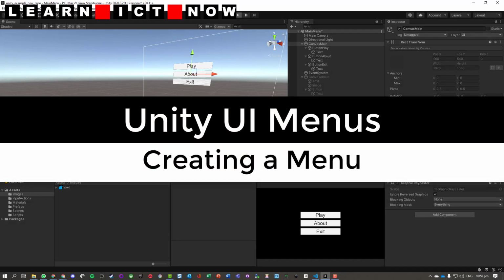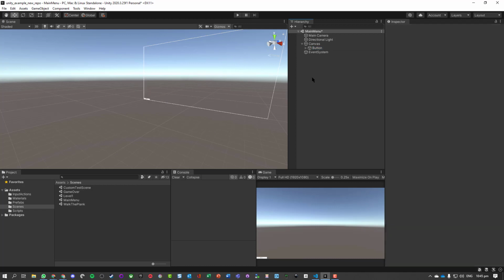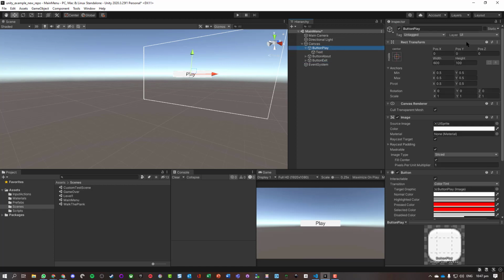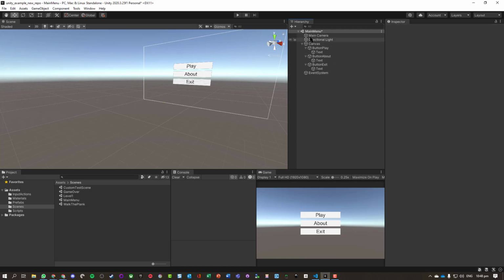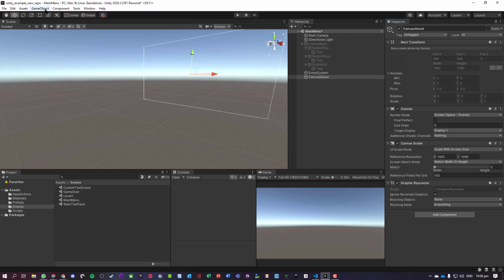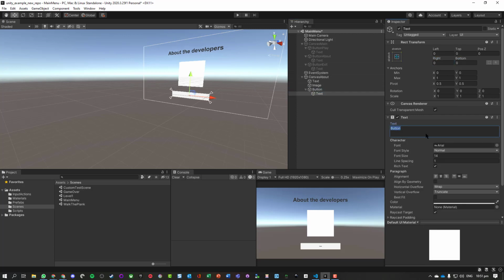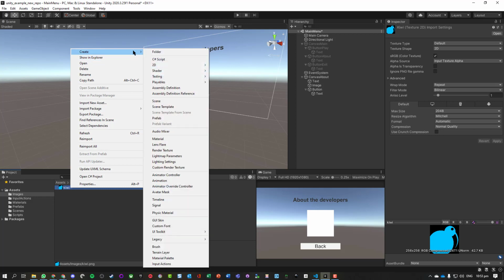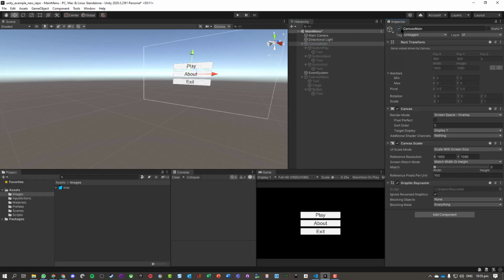Unity: Creating and main menu UI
How to create a main menu layout using Unity and the UI tools for the new Input suts